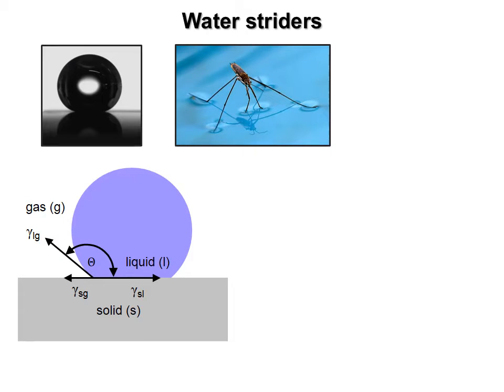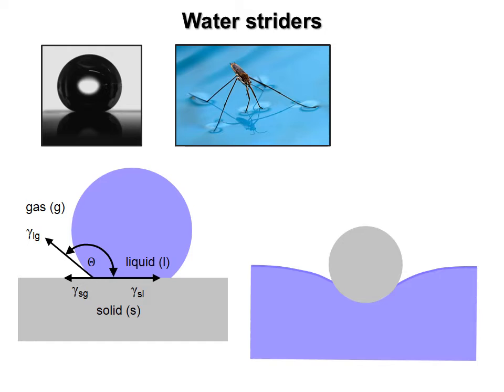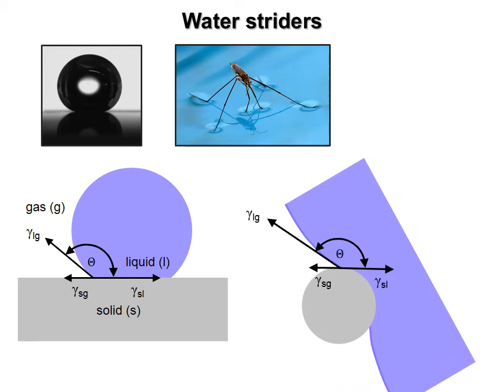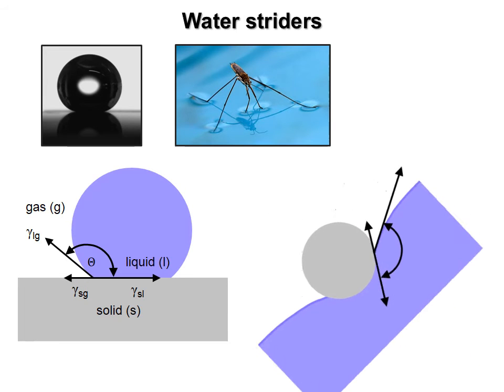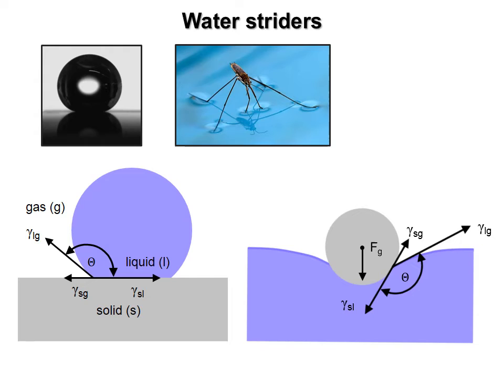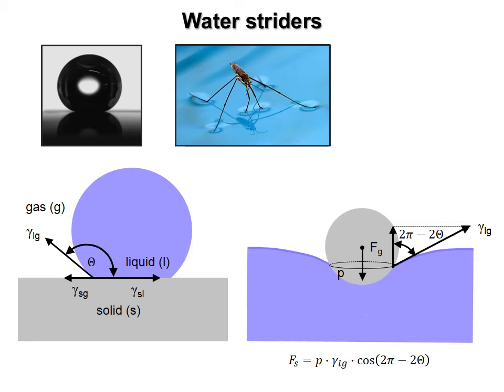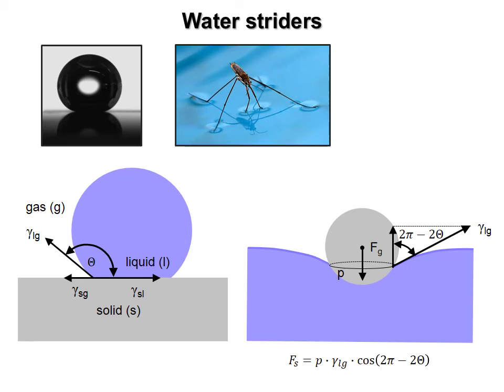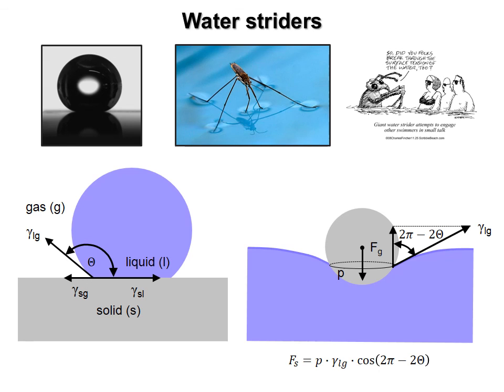Water striders and surface tension